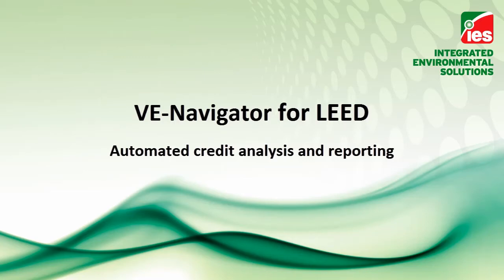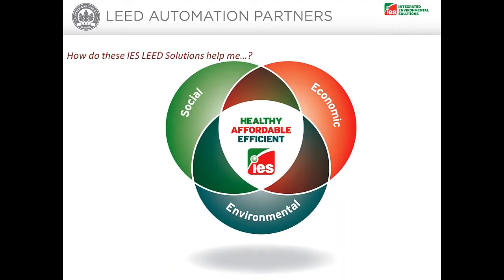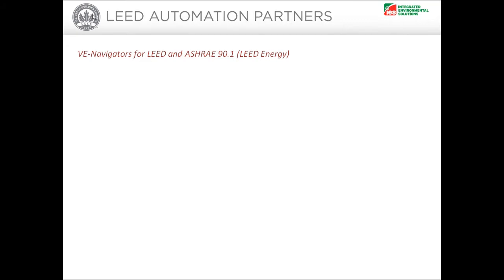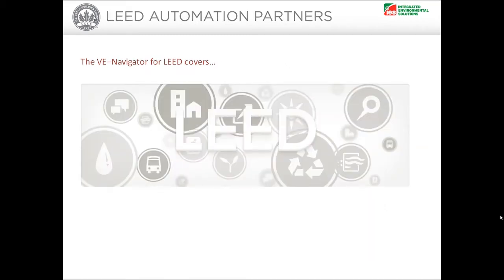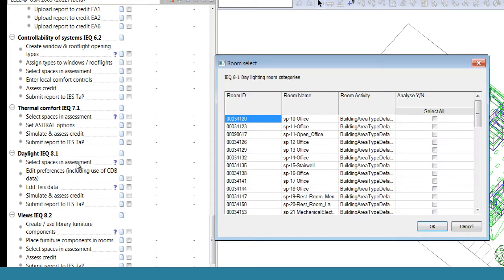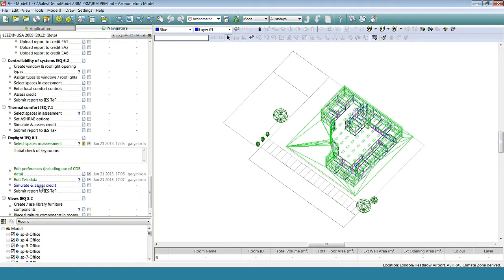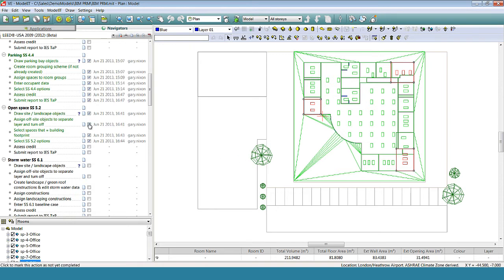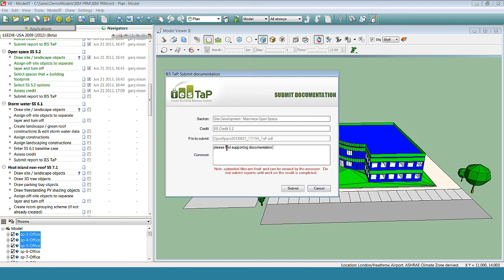VE-Navigator for LEED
As a LEED Automation Partner, IES works closely with the USGBC to produce and develop its LEED products so they streamline the LEED process, and integrate with LEED Online - making your working life easier as you journey through certification.